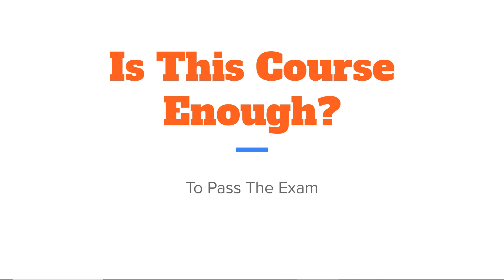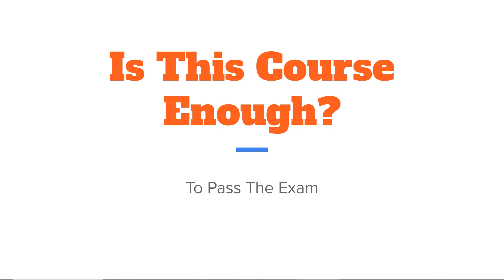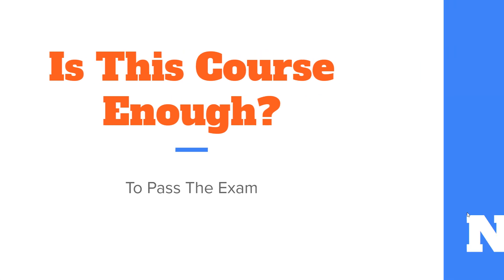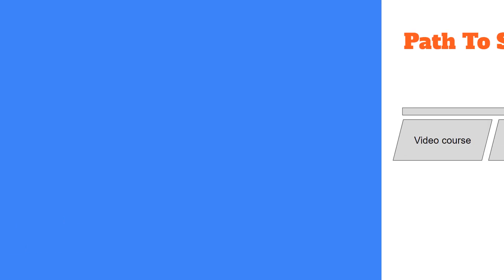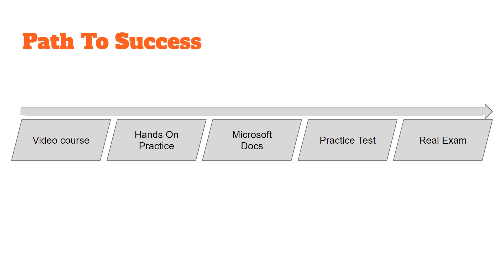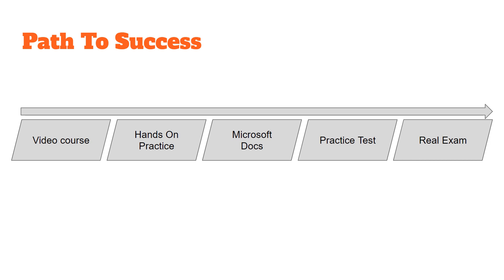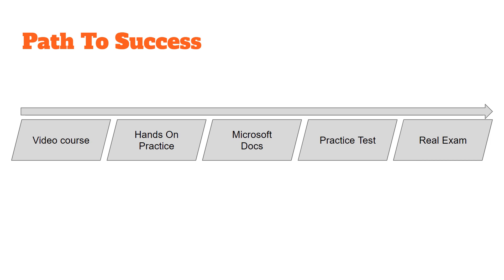Can You Pass an Azure Exam Only By Watching Videos?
This question is asked from time to time, and it's good to address it head-on.

Can you pass an Azure Exam by only watching videos?

The exams are designed to test real-world knowledge, and so you're going to need to get some real-world knowledge. I try my best to lay a solid foundation that sets you up for success, but I encourage you to get some hands-on practice in Azure to really learn the concepts.